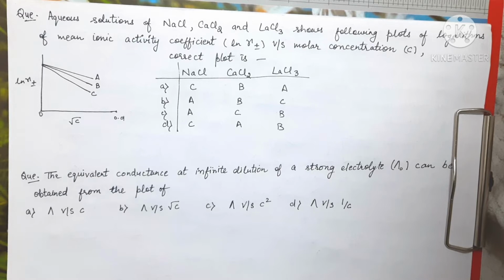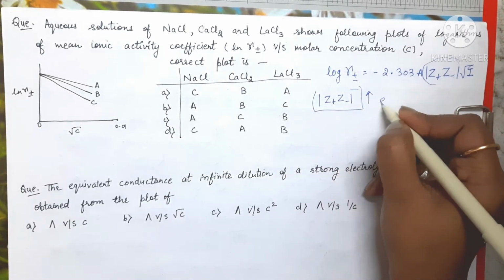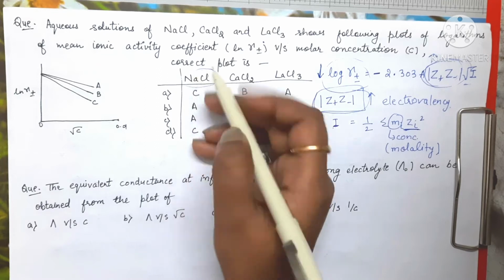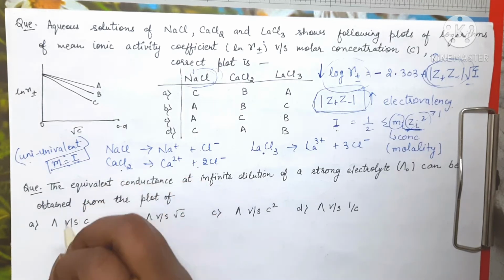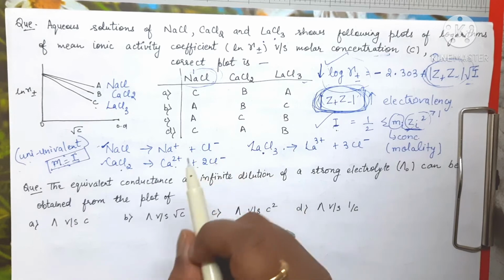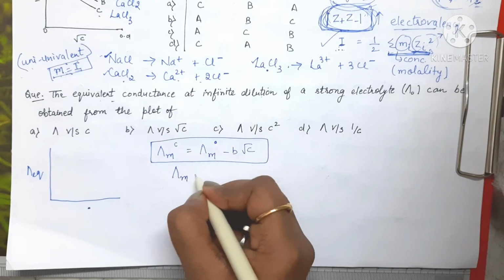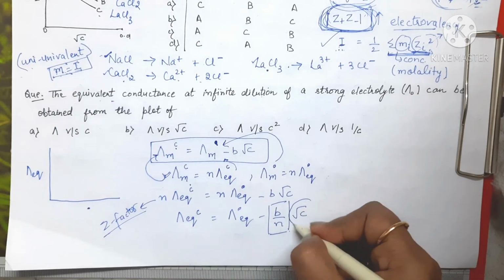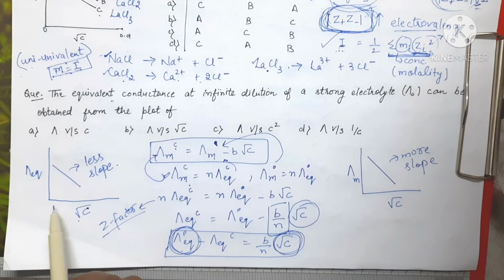Electrochemistry|CSIR NET|Part-15|Previous Year Questions|Net Gate Chemistry